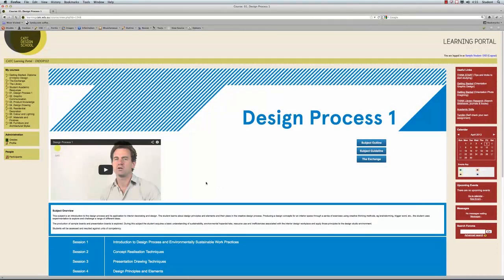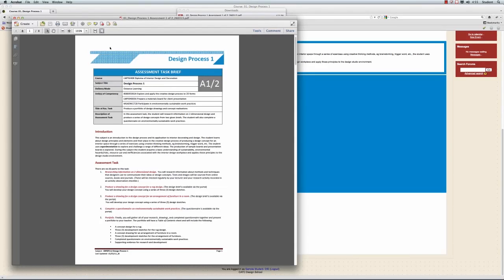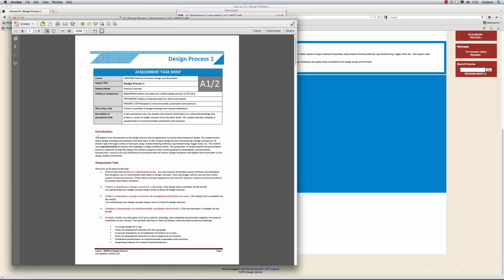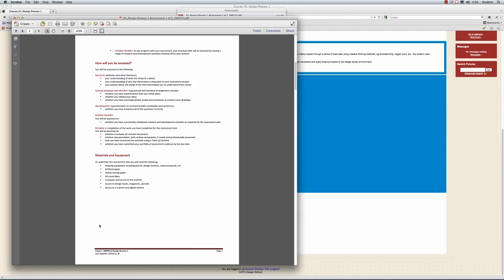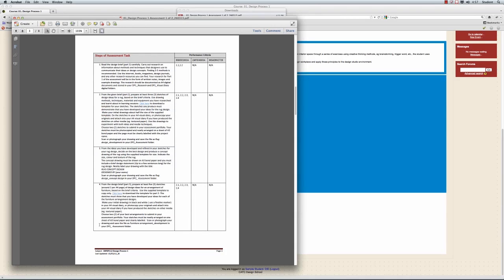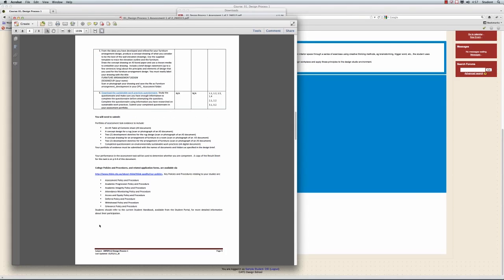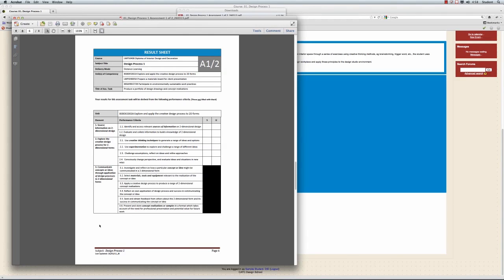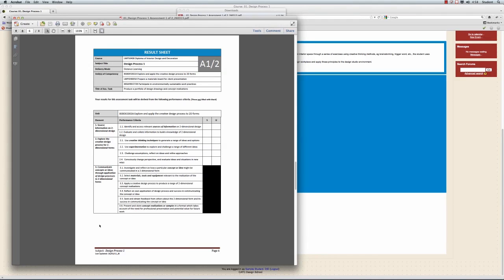Interior Design Assessment Brief